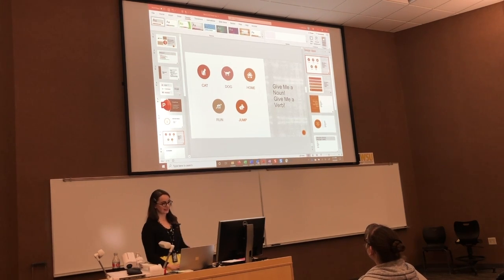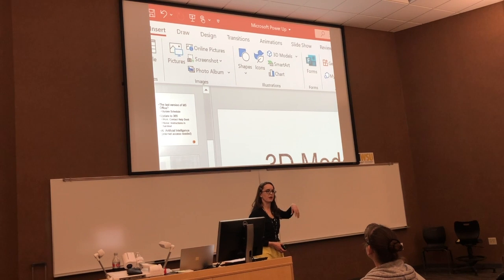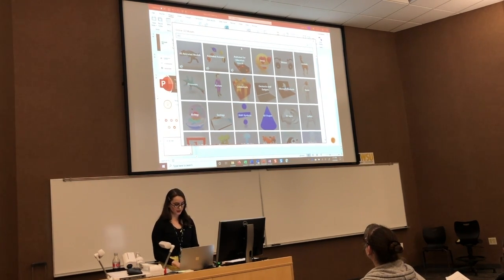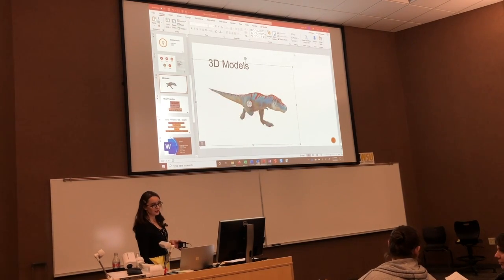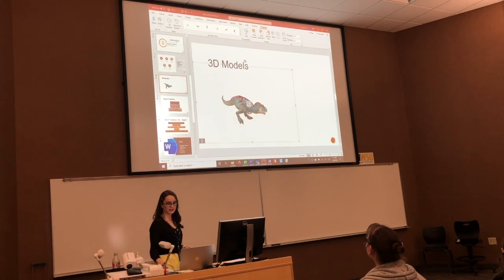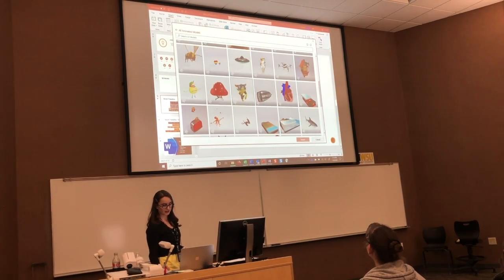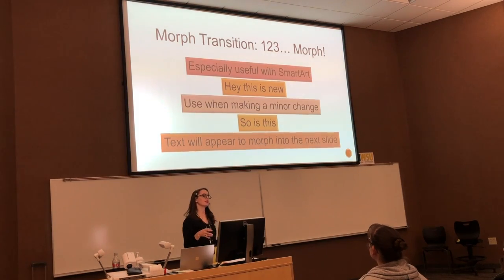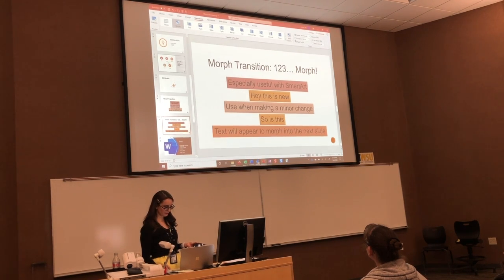PowerPoint Updates: Microsoft Office 365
PowerPoint 365 Updates: from Microsoft Office PowerUp! Session at Wichita State University, with Microsoft Certified Trainer Ali Levine